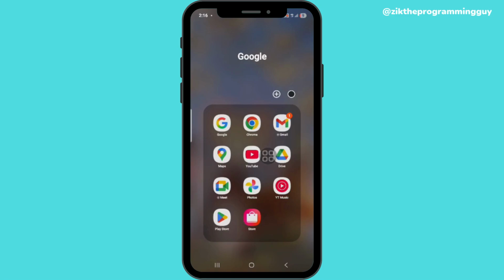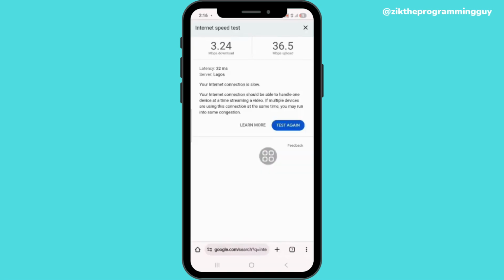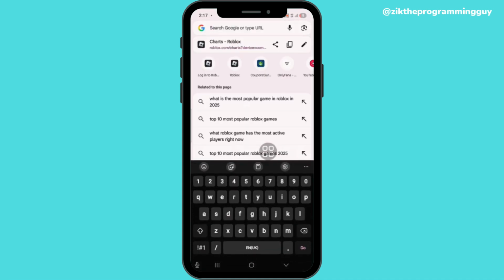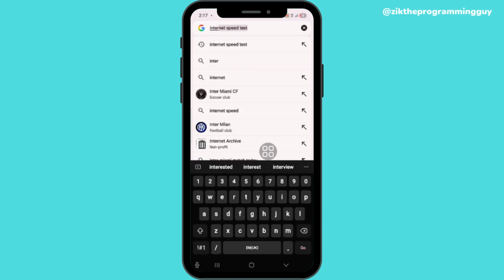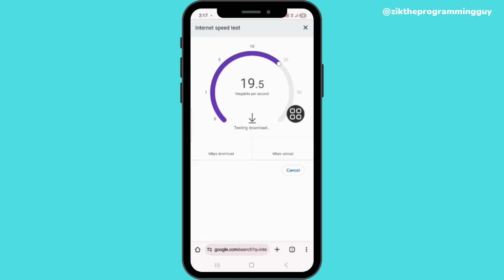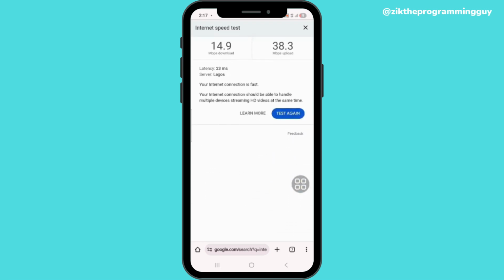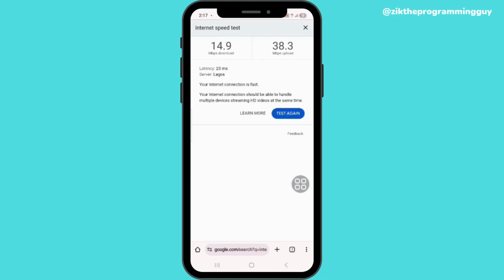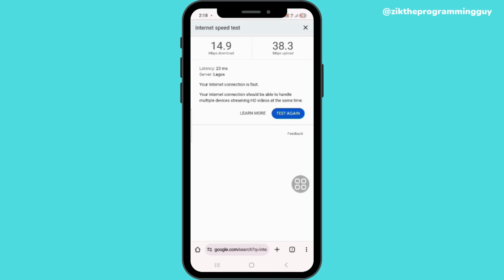How to Actually Get Low Ping in Roblox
Tired of lag, delay, and high ping ruining your Roblox gameplay? In this video, I show you how to actually get low ping in Roblox, using real methods that work — not fake “boosters” or myths.